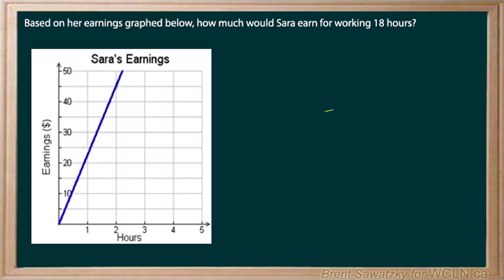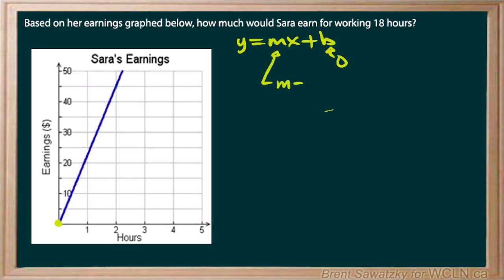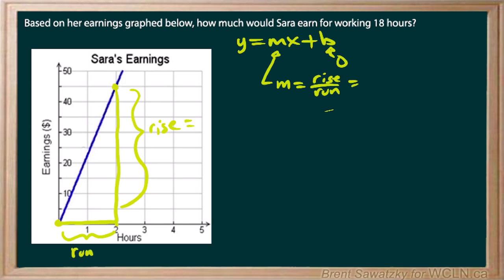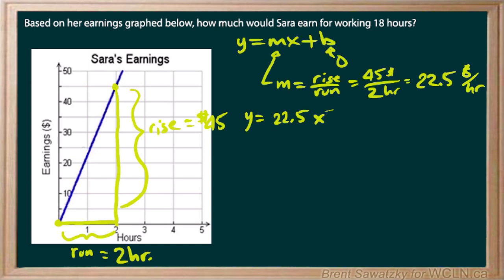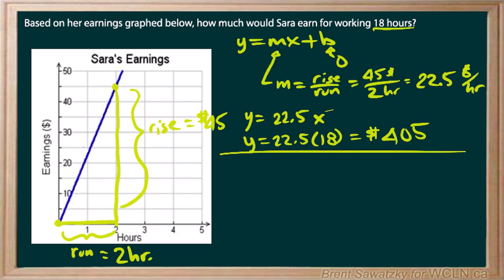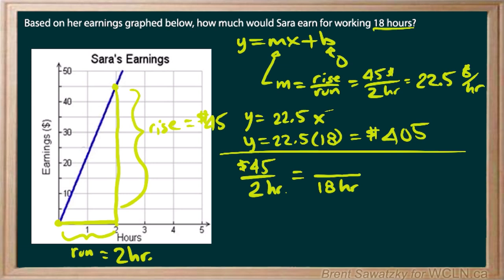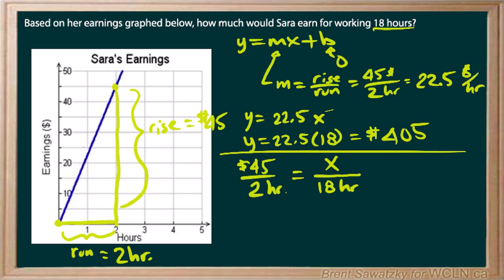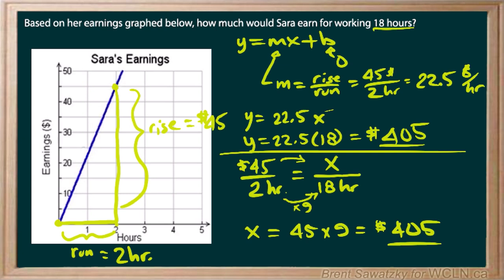WCLN - PCMath 11 - Practice 129 - Q2